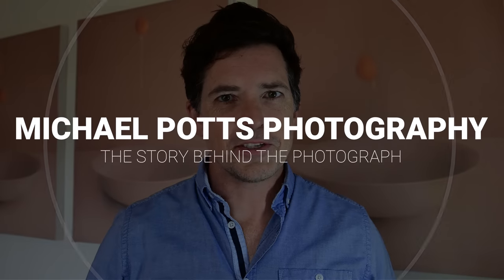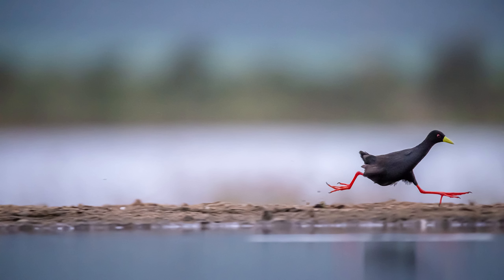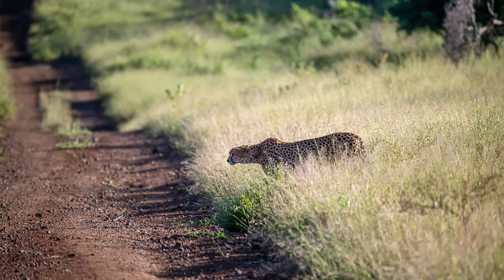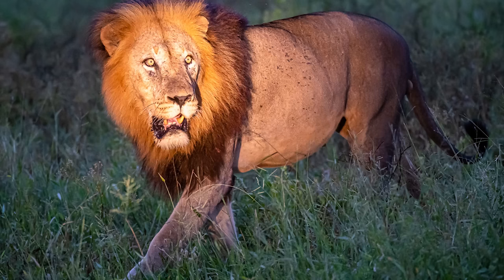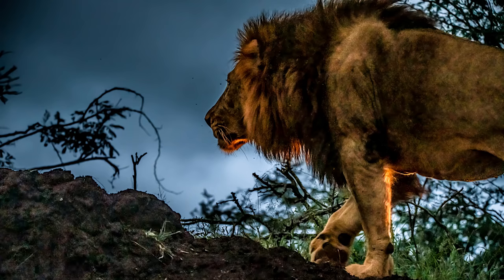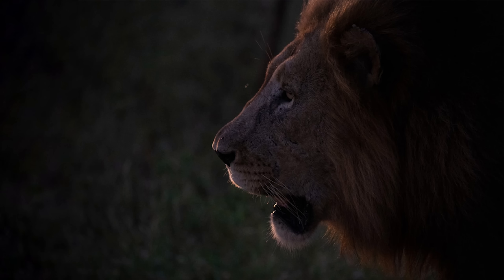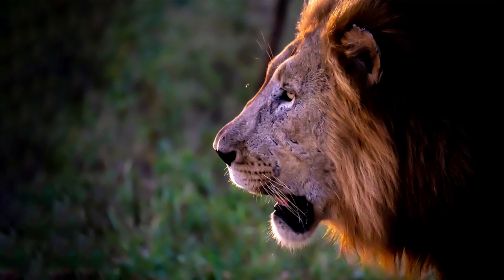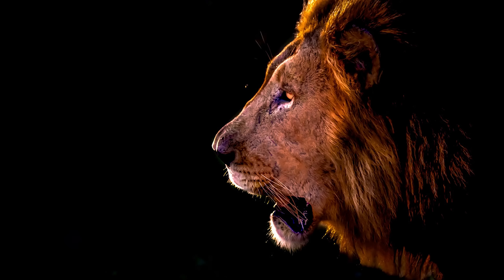The Lion of Zimanga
This is the story behind the portrait of a young male lion, photographed at the Zimanga Private Game Reserve in Northern Kwa-Zulu Natal.

10 limited edition prints of this image are available to purchase at my prints store: